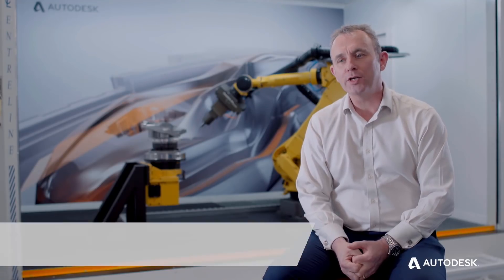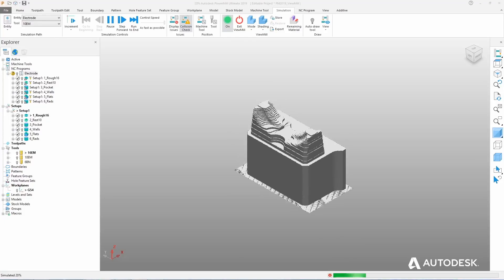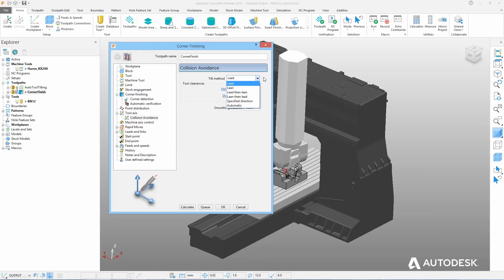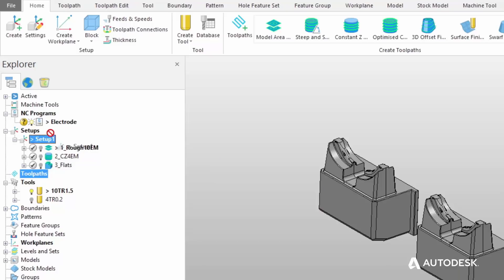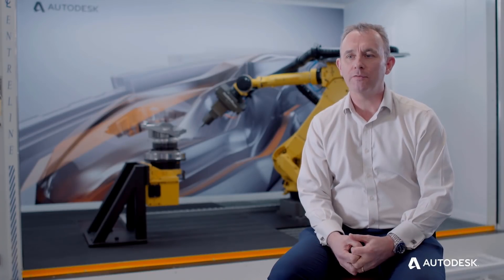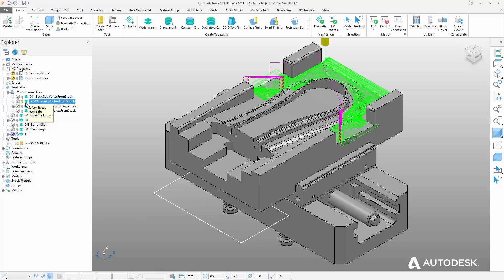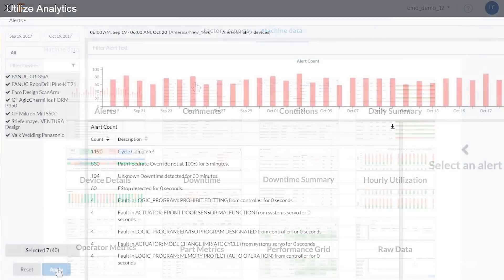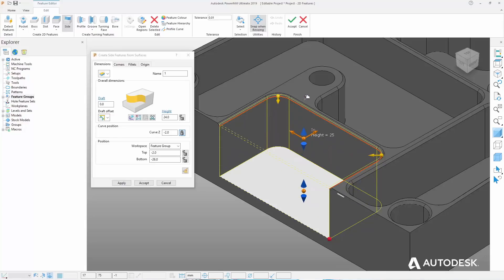PowerMill 2019 Release Overview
Autodesk PowerMill 2019 offers numerous significant enhancements to help manufacturers create high quality 3- and 5-axis NC code to make amazing parts. The major highlights include:

* New tools for additive manufacturing
* Auto tool tilting for 5-axis
* Vortex from stock
* Interface to Fusion Production
* Machining setups

PowerMill 2019 will be issued in the very near future. Active subscribers or maintained customers will be able to download using the Autodesk Desktop App or by logging into their Autodesk account